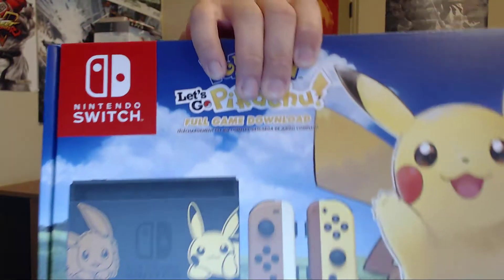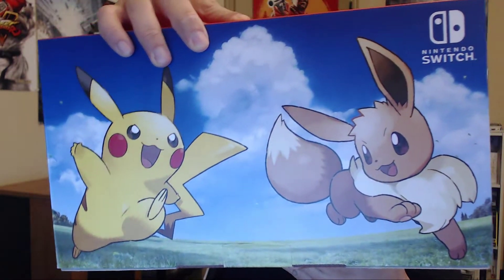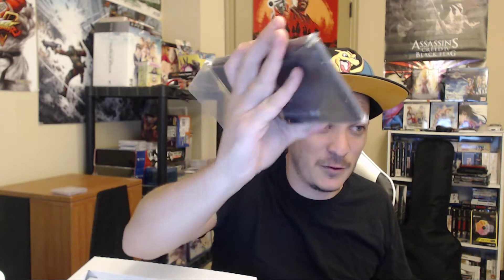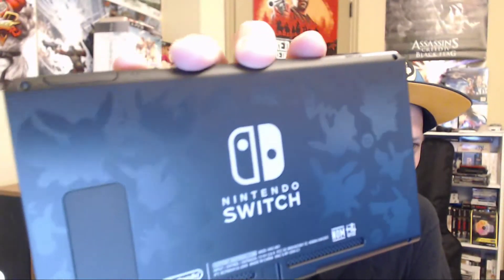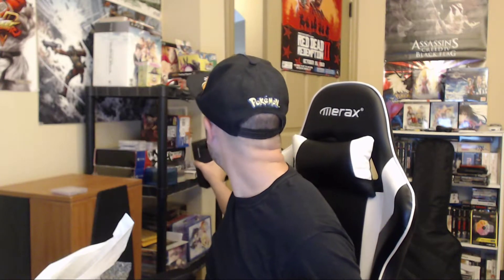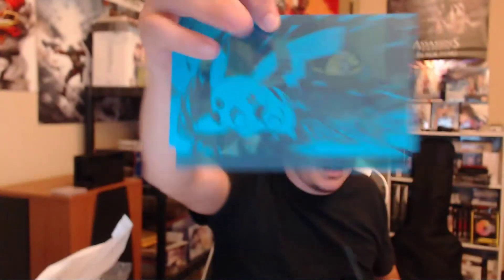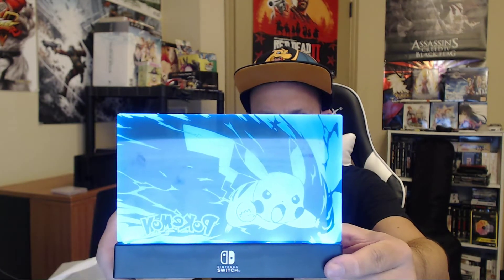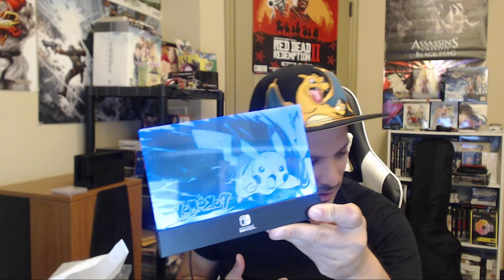Let's Go Pikachu Switch Collectors Edition Unboxing!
Unboxing the Collectors Edition Switch of Pokemon Lets Go PIkachu!